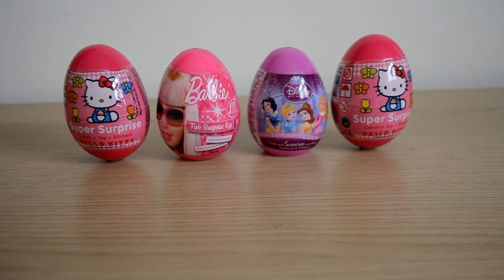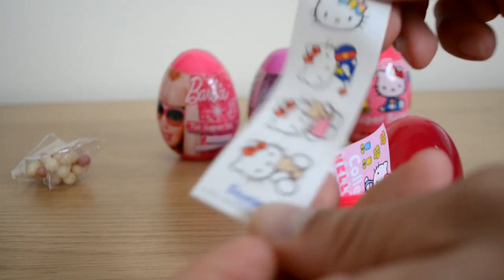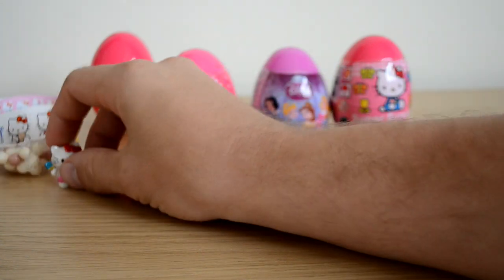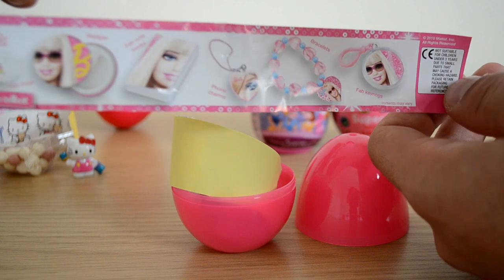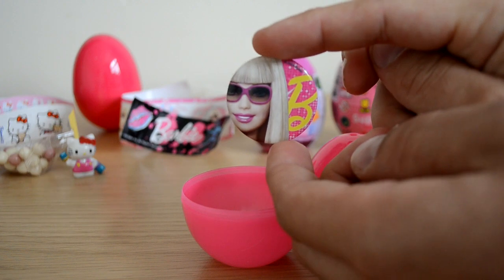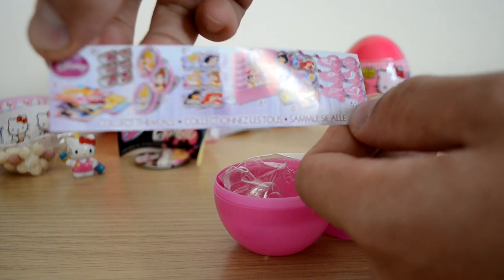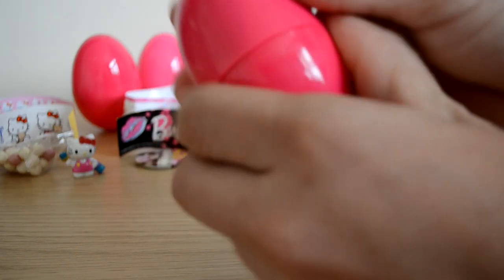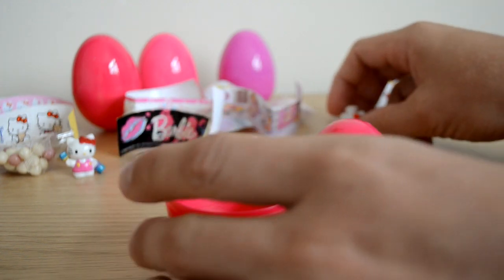Surprise Eggs Hello Kitty Barbie Disney priccess Surprise eggs キティ・ホワイト Kiti howaito (HD)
Surprise eggs Barbie Hello Kitty Disney Princess Surprise eggs hello kitty  キティ・ホワイト  Kiti howaito Disney Princess Snow White Cinderella Jasmine Surprise eggs surprise toy review

Formally in Japanese, "Hello Kitty" refers to the group of related characters, while the main character herself is known as Kitty White (キティ・ホワイト Kiti Howaito?), or affectionately as Kitty-chan (キティちゃん Kiti-chan?). According to the official character profile, she was born in the suburbs of London, England on November 1. Her height is described as five apples and her weight as three apples. She is portrayed as a bright and kind-hearted girl, very close to her twin sister Mimmy. She is good at baking cookies and loves Mama's homemade apple pie. She likes to collect cute things and her favorite subjects in school are English, music and art.[2][8]

Hello Kitty is portrayed surrounded by a large family who all possess the surname 'White.' Her twin sister Mimmy is described as "shy and very girly," interested in sewing and dreaming of marriage. While Hello Kitty wears a bow on her left ear, Mimmy wears hers on the right. Their Papa, George, is described as dependable, humorous but also absent-minded. Mama, Mary, is portrayed as a good cook who loves doing housework. Grandpa Anthony likes to tell stories and Grandma Margaret likes sewing.[8] Dear Daniel is Hello Kitty's childhood friend. His character profile describes him as born in London on May 3 with the real name Daniel Starr. He travelled with his parents and was away from Hello Kitty for a long time. He is portrayed as fashionable and sensitive, good at dancing and playing the piano, with an interest in photography and dreams of being a celebrity.[9] Charmmy Kitty is Hello Kitty's pet, a white Persian. She is described as docile, obedient and fond of shiny things. Her necklace holds the key to Hello Kitty's jewellery box.[10] Hello Kitty also has a pet hamster named Sugar, who was a gift from Dear Daniel.[11]